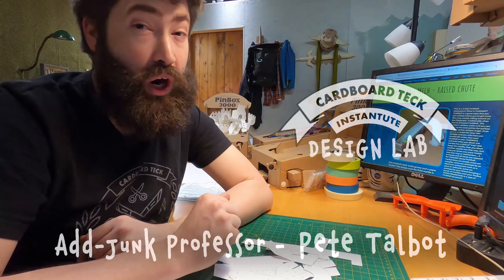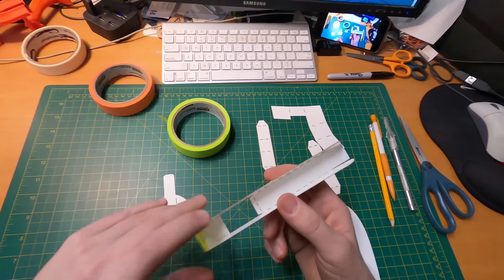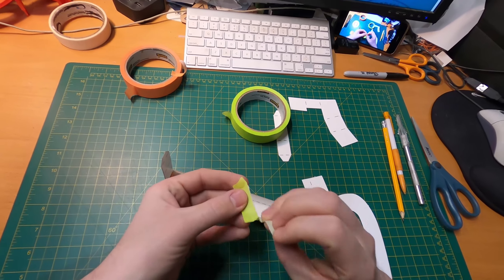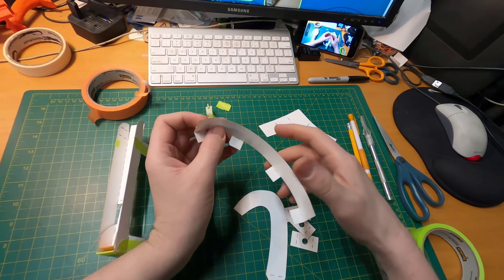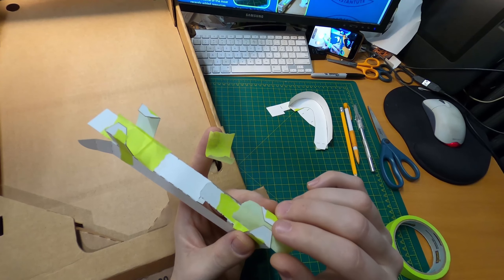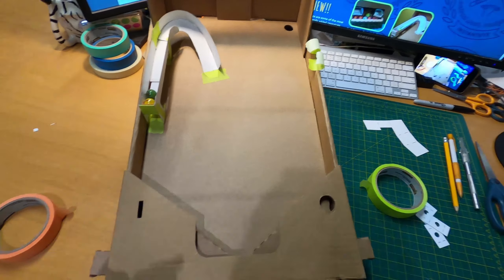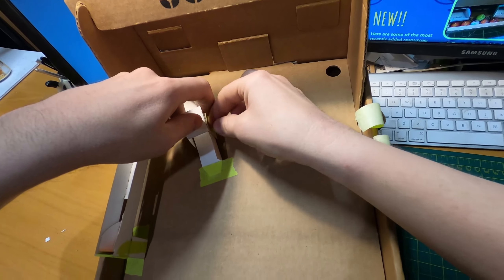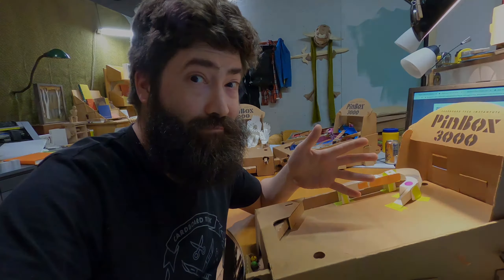Assembly video: Multiball Mechanism - Raised Chute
Professor Pete guides you through the assembly of one of our newest templates, the Raised Chute Multiball Mechanism! This goes great with any PinBox 3000 custom playboard

You'll need tape, scissors or an x-acto blade, some cereal box board, a pen or pencil for tracing the pattern, and a way to print out the template (you could even trace it from the screen if you don't have a printer at your house, just make sure it's at the right scale)

If you need the template, you can download it for free from our shop, or in the Templates section of our Resources Page at:

If you need a PinBox 3000 kit, you can buy one

Tilt the Future!